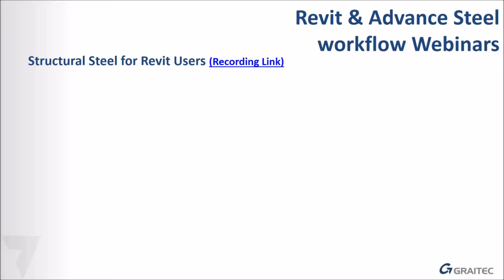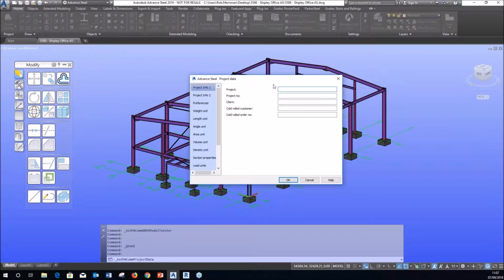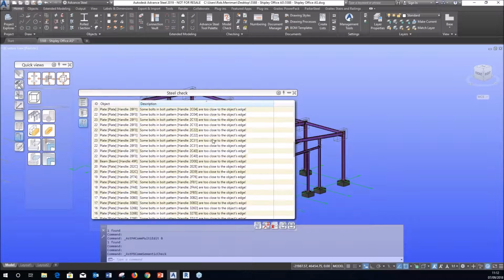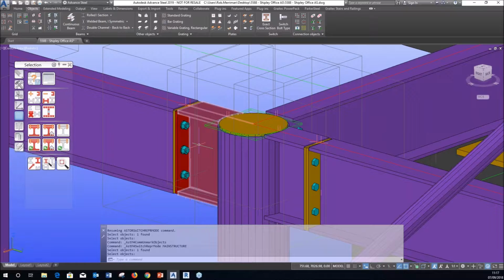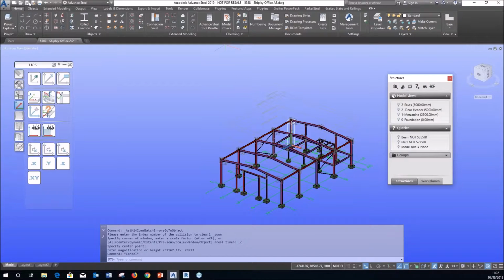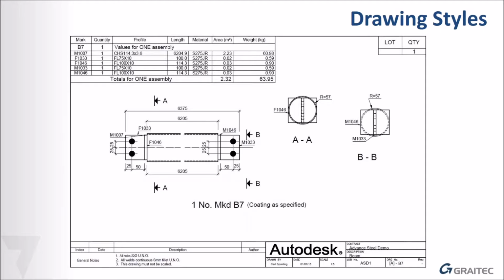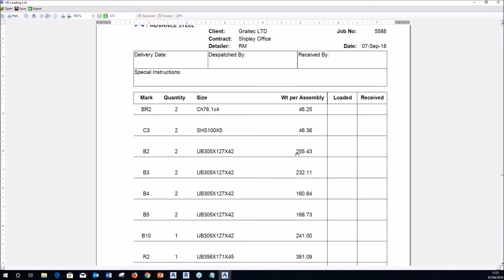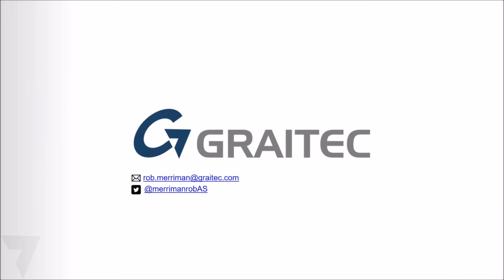Create Fabrication Drawings from Revit with Advance Steel